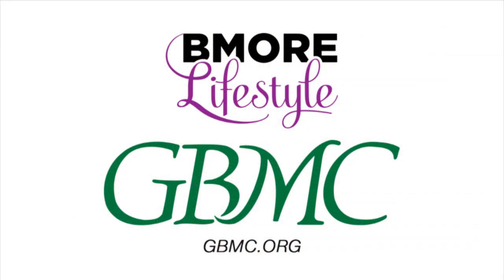BMORE Lifestyle - Pancreatic Cancer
Paul Celano, MD, FACP, FASCO, Herman and Walter Samuelson Medical Director, Sandra and Malcolm Berman Cancer Institute at GBMC, explains conditions that may affect the pancreas, including pancreatic cancer.